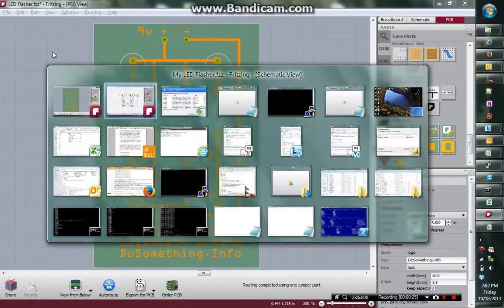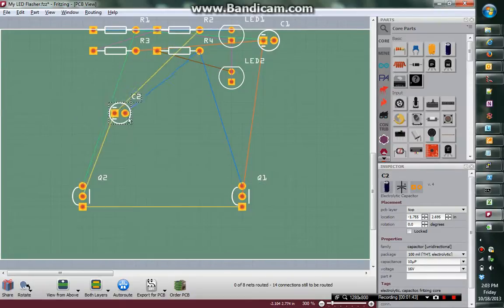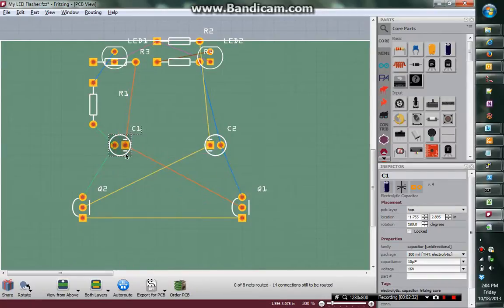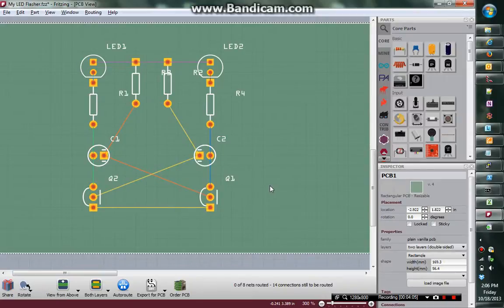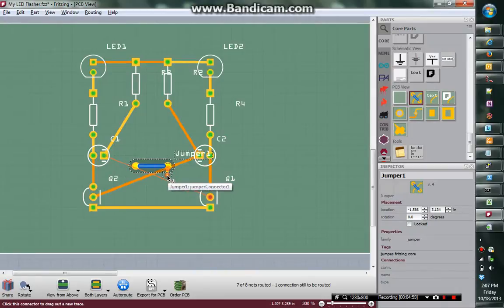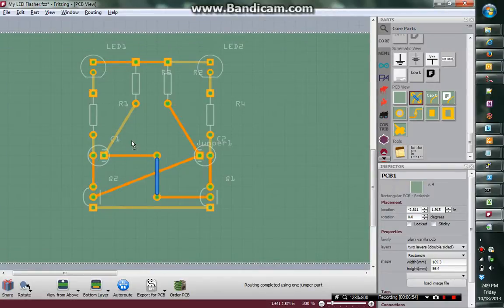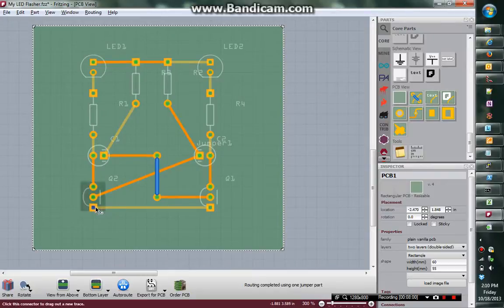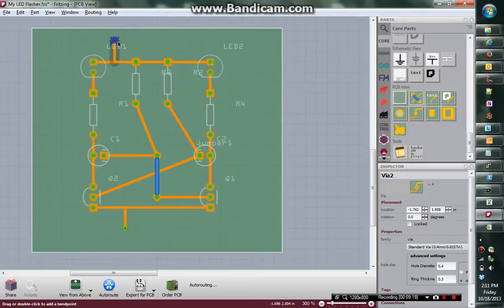Converting a Fritzing schematic to a PCB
Here I take the schematic we made in Fritzing and lay out the printed circuit board.

A few corrections:

1. It is possible to make this without using a jumper.  Yeah!

2. The default traces and Vias in Fritzing are small.  I made them bigger (and easier to solder/drill) by selecting the vias and wires one-at-a-time and changing the size.

3. You are probably smarter than the Autorouter.  You can convert the ratsnest lines to traces by right-clicking the lines and selecting "Convert ratsnest line to wire".  That's handy.

Sorry about the occasional expletive.  Working on that.